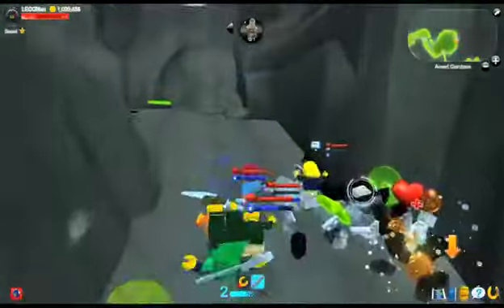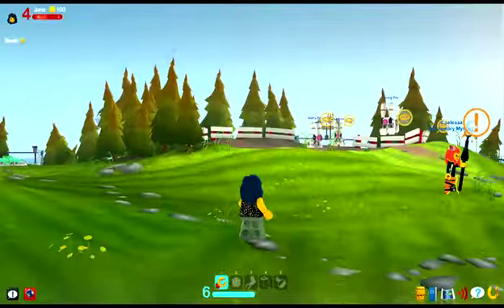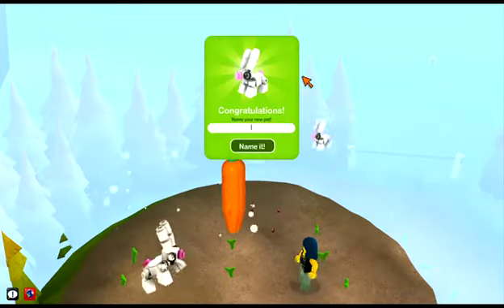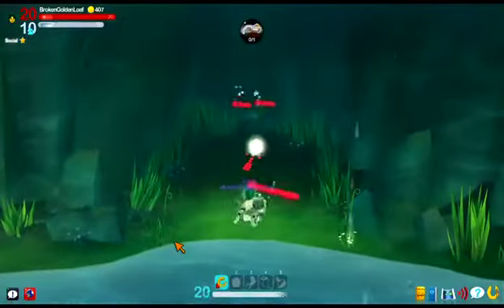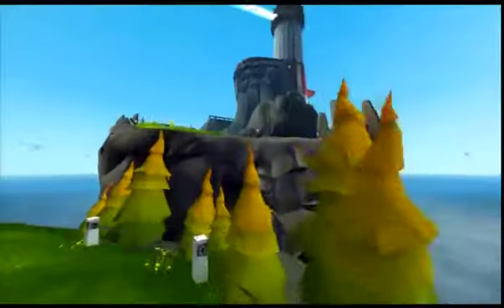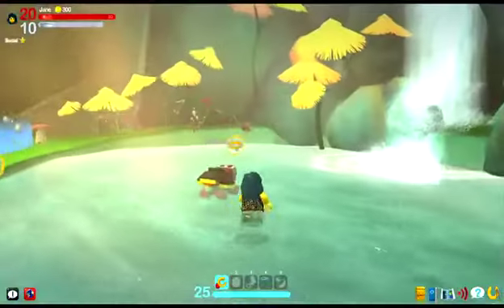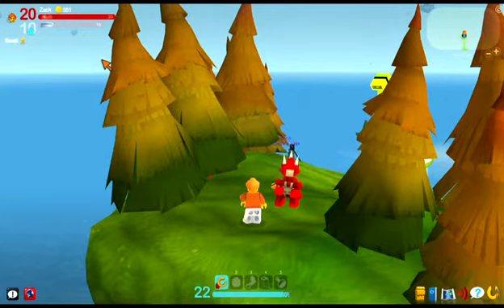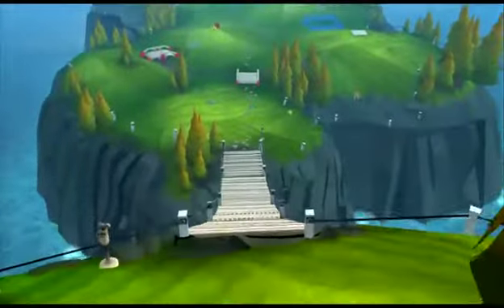LEGO Universe - Pet Taming (PC)